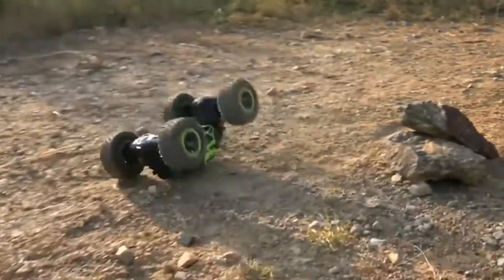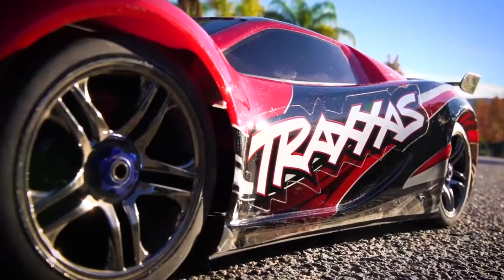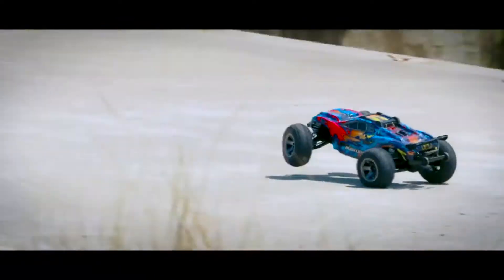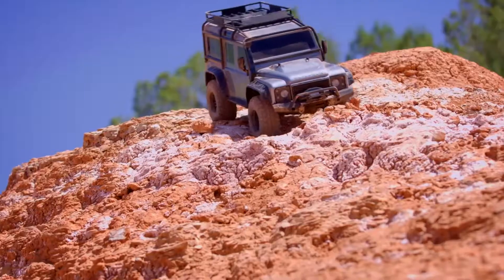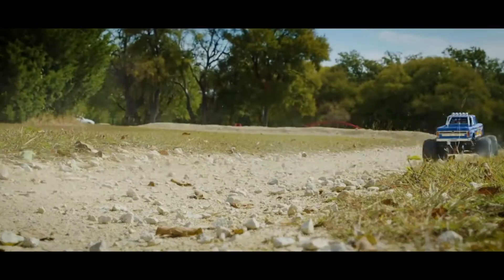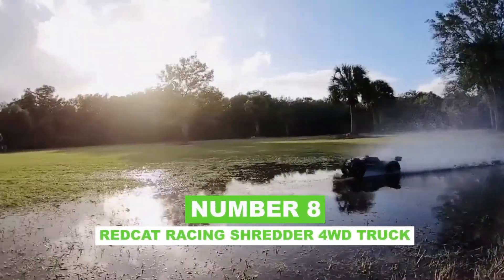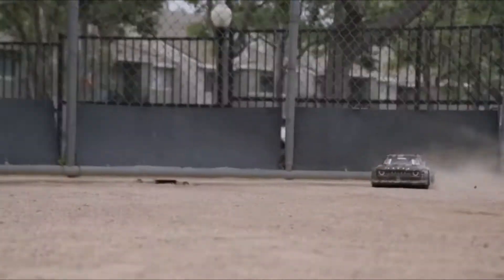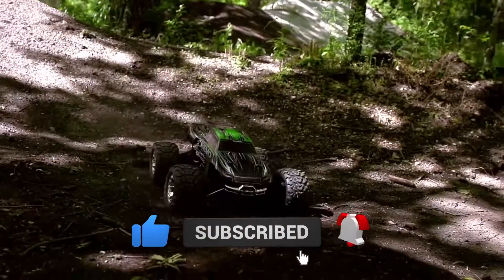Top 10 Extreme Performance RC Cars & Trucks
Top 10 Extreme Performance Cars & Trucks

1) This video has no negative impact on the original. (It would actually be positive for them)
2) This video is also used for teaching purposes.
3) It is transformative in nature.
4) I ONLY used bits and pieces of videos to get the point across where necessary.